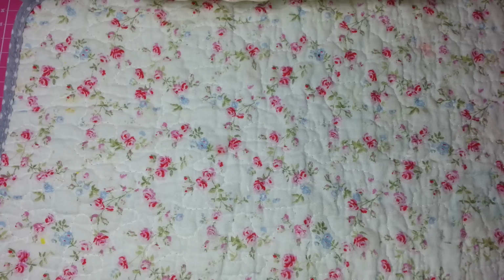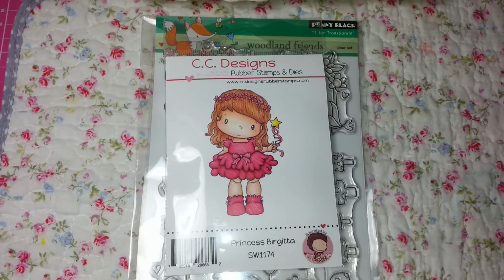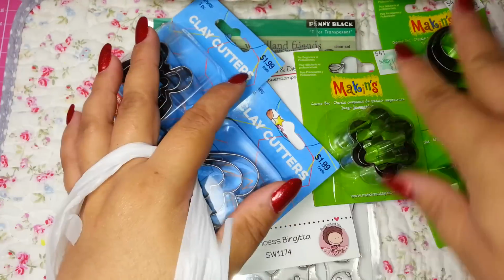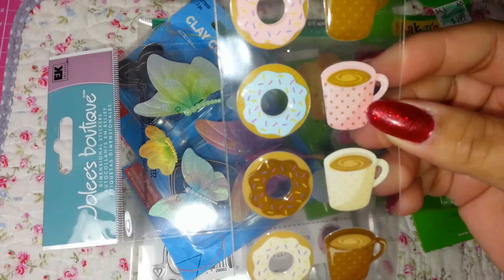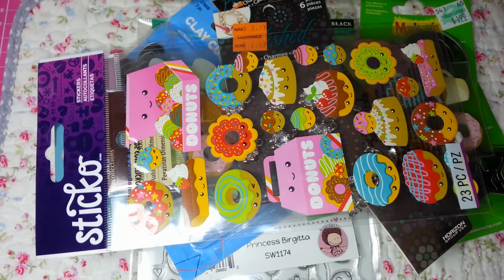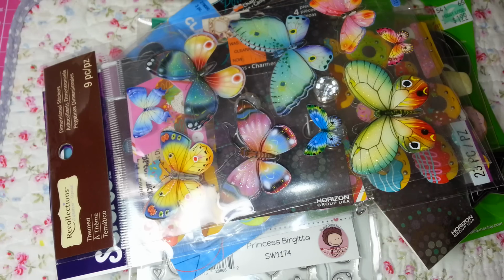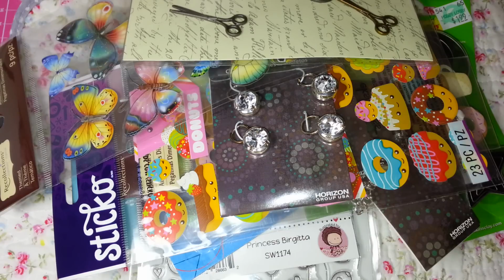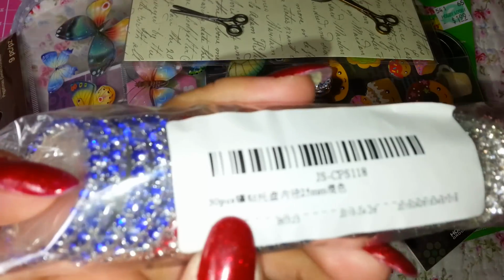Tiny Scrabooking Hauls!!!